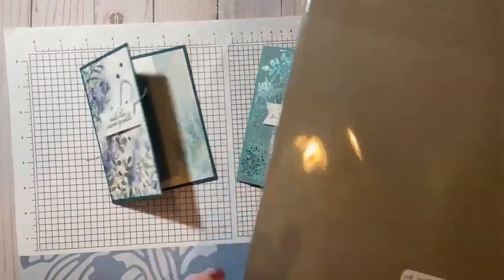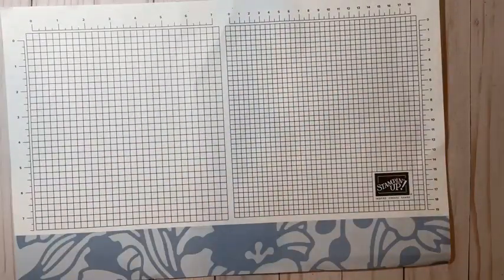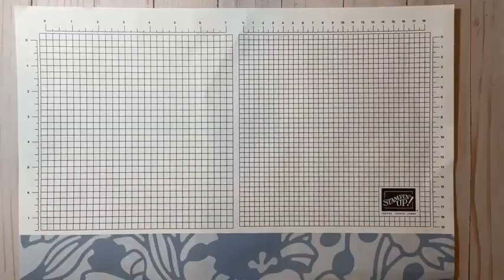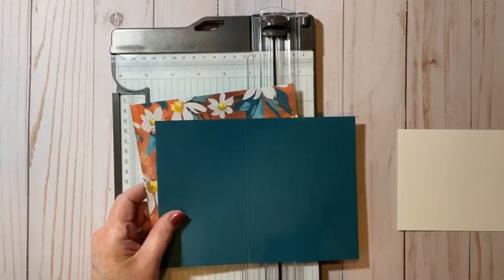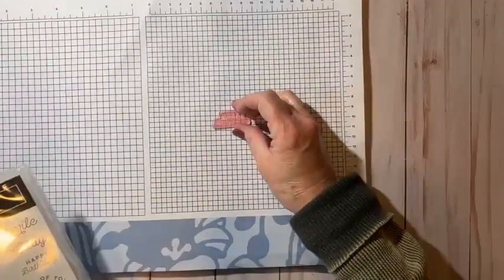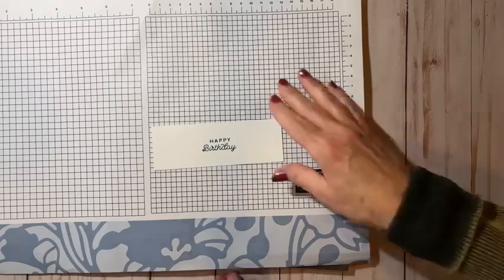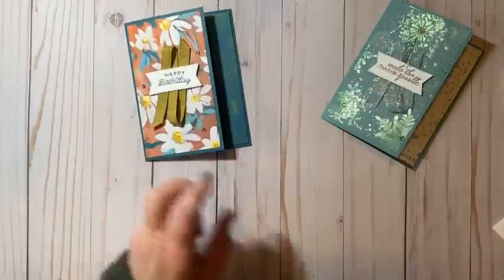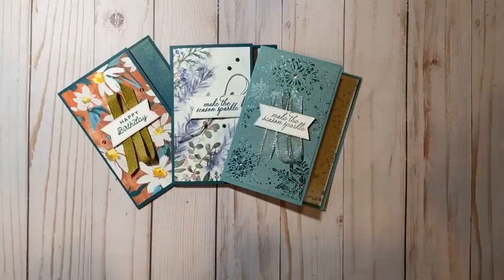Easy Fun Fold Using the Fresh as a Daisy Designer Series Paper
Ha! I don't know why I started the video saying the 21st. It's November 1st, 2023.
This is a great fold that gives you the opportunity to make many cards without a lot of fuss and bother.
I have a blog post with all of the measurements for you.

Supplies
• Fresh As A Daisy 12" X 12" (30.5 X 30.5 Cm) Designer Series Paper [161289] $12.50